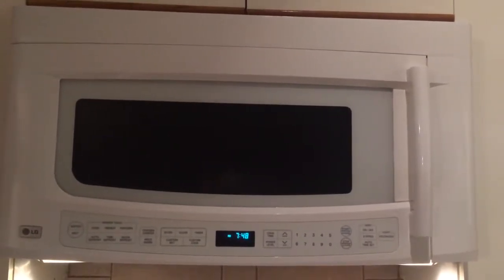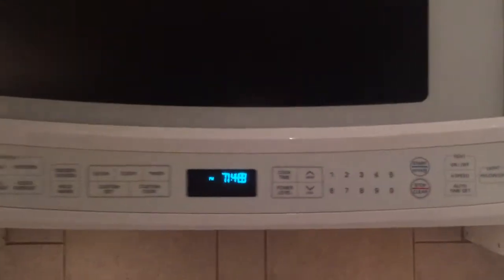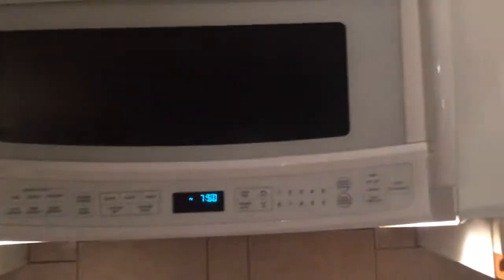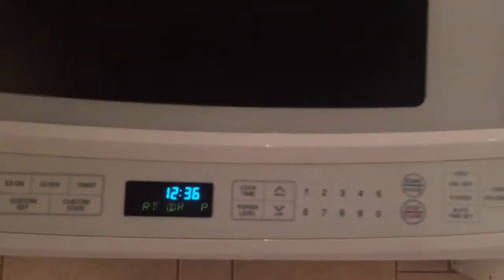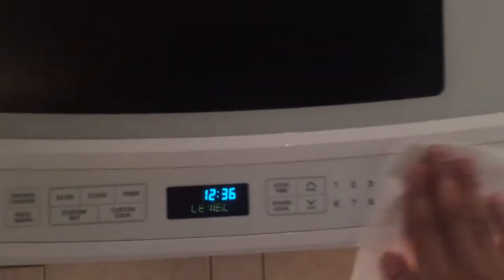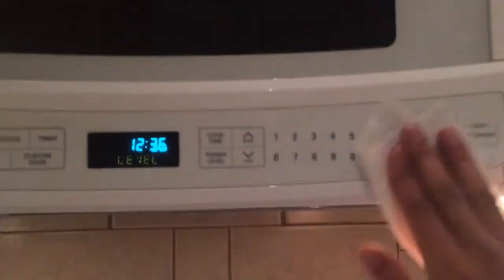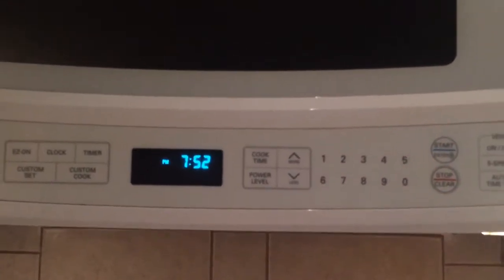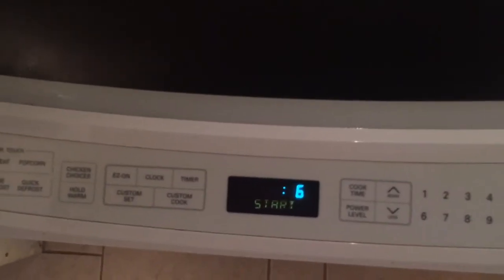How to repair/fix microwave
Panel stopped working - can’t start or stop